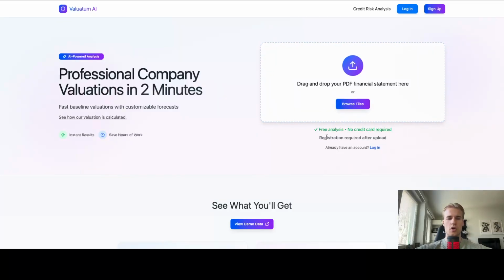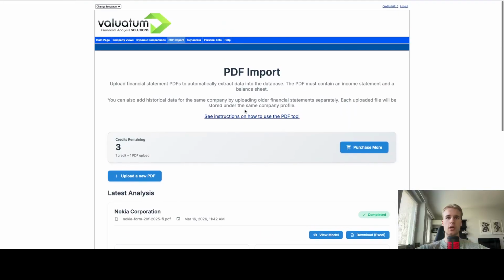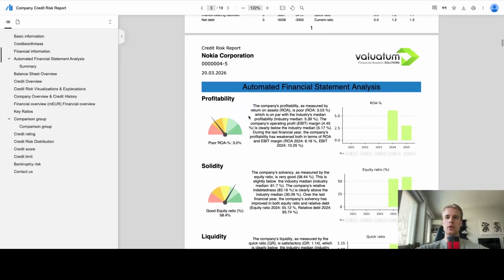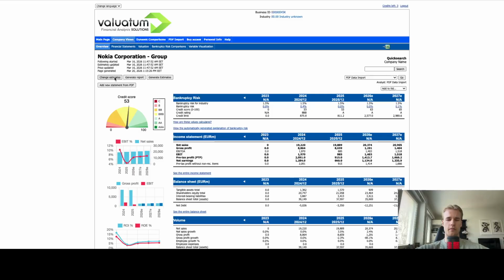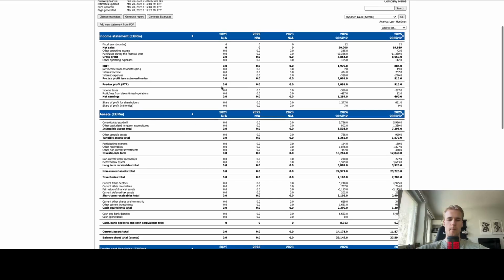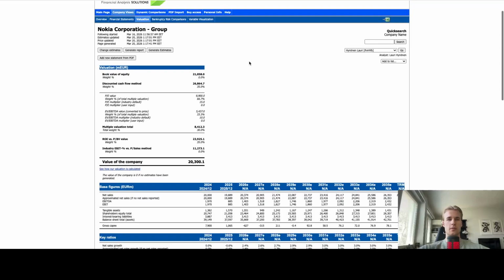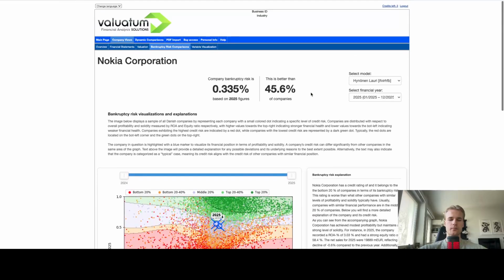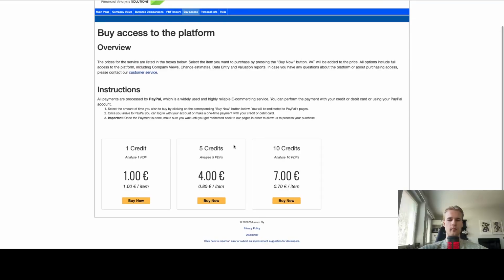AI Company Valuation from PDF | Fast Financial Statement Analysis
Learn how to use the Valuatum Valuation Tool to generate a company valuation and credit risk analysis from a PDF financial statement.

In this step-by-step tutorial, we show you:
• how to upload a company financial statement PDF
• how to access the platform and review the analysis
• how valuation and credit risk are calculated
• how to change estimates and update the model
• how to download reports and export the model to Excel